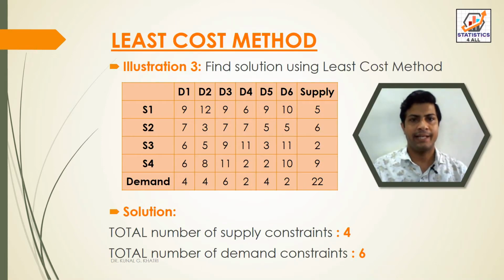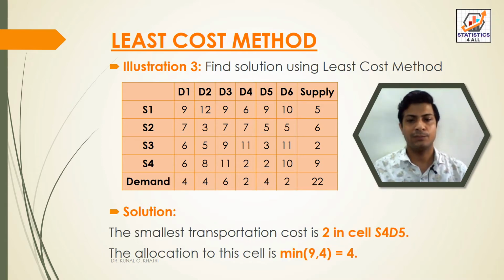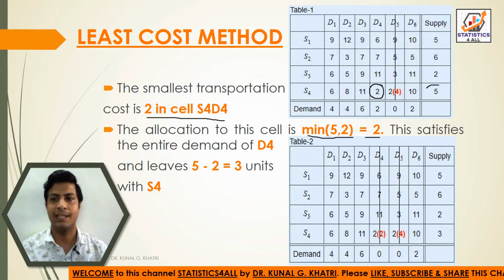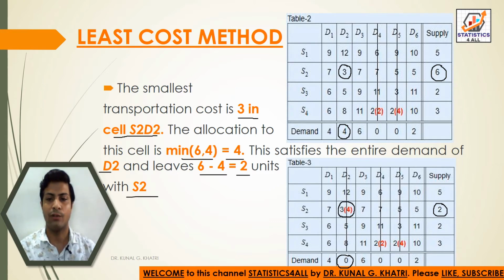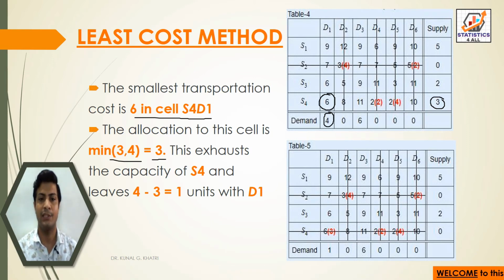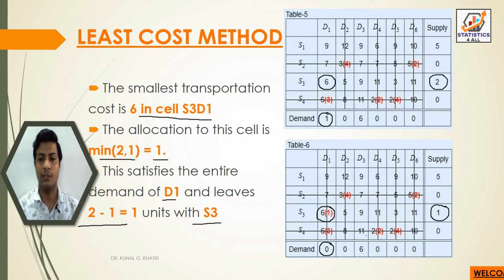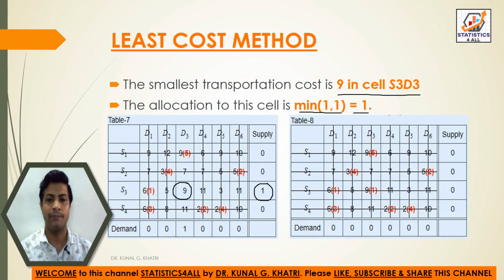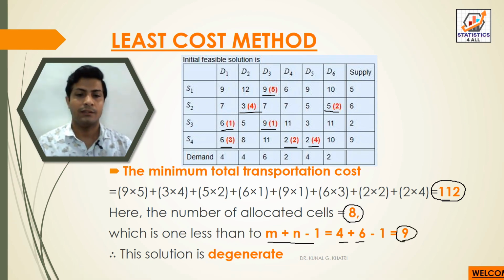TRANSPORTATION PROBLEM USING MATRIX MINIMA METHOD EXAMPLE NO. 3 STATISTICS4ALL BY DR KUNAL KHATRI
Here in this video you can know about TRANSPORTATION PROBLEM USING MATRIX MINIMA METHOD EXAMPLE NO. 3